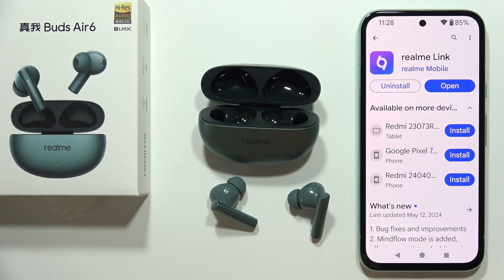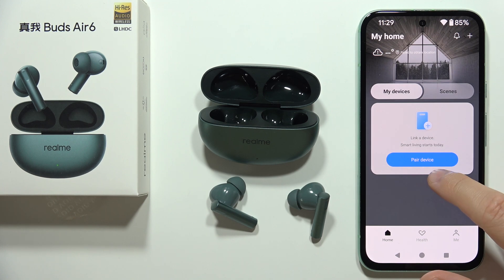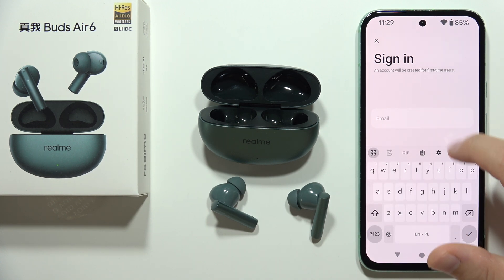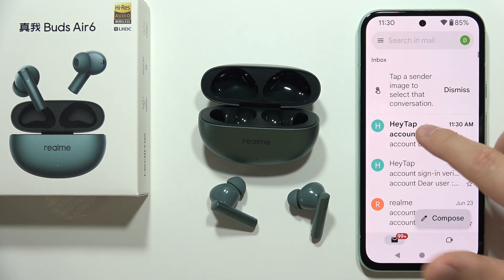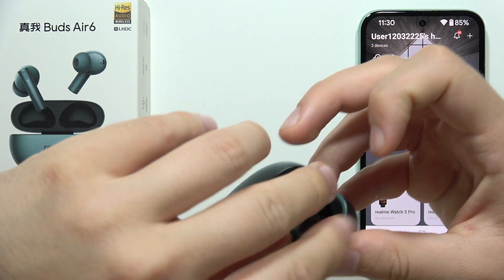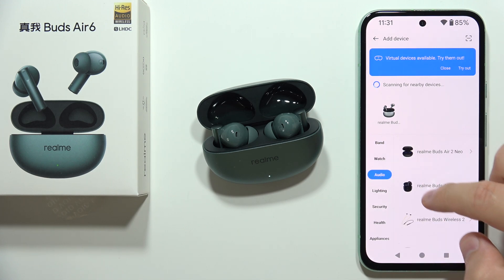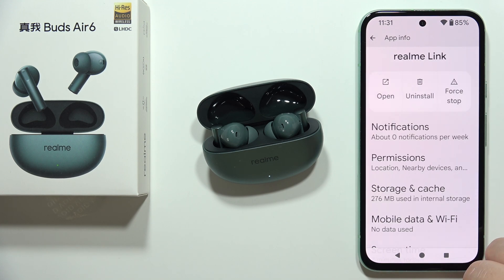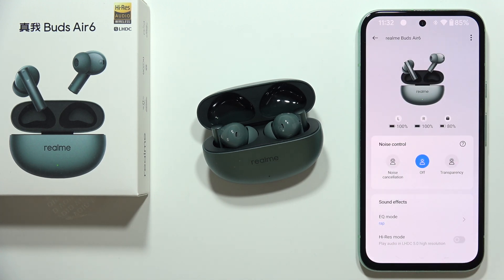Realme Buds Air 6: Connect with Realme Link App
This video will help you connect Realme Buds Air 6 to the Realme Link mobile app on your device. The Realme Link app can be downloaded for free from the Google Play Store on Android devices or from the App Store on iOS devices like the iPhone. The process of connecting earbuds and the app is simple, I will walk you through it step by step in this video tutorial.

If this video tutorial for the Realme Buds Air 6 wasn't clear enough and you still have questions, please leave them in the comments. I'll do my best to respond as soon as possible.